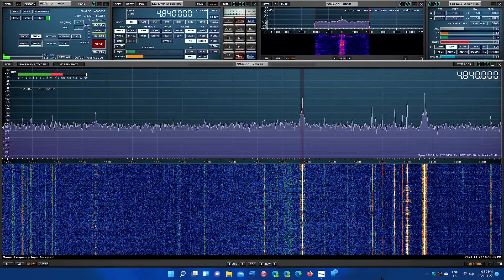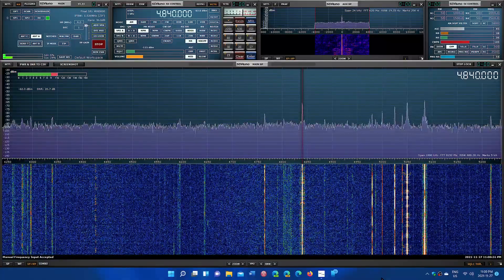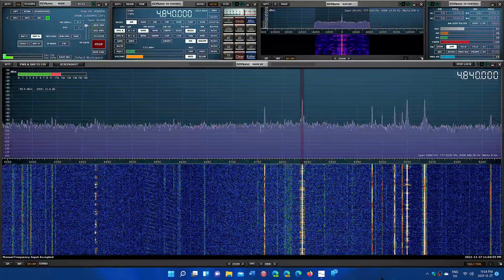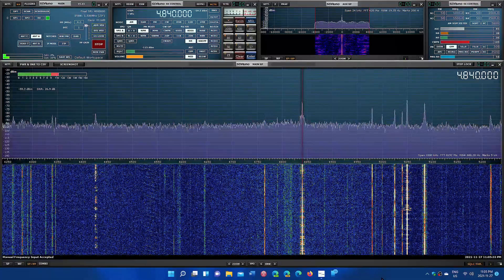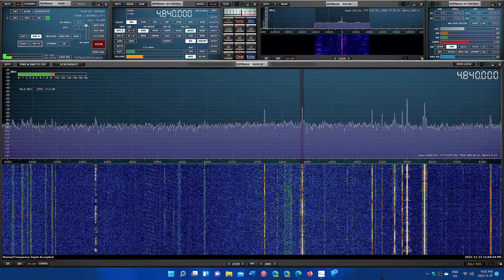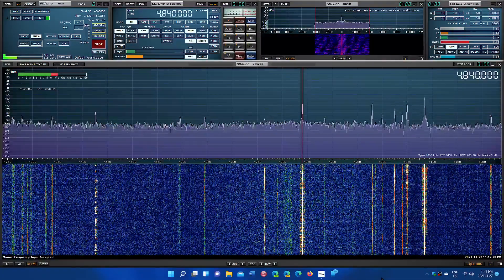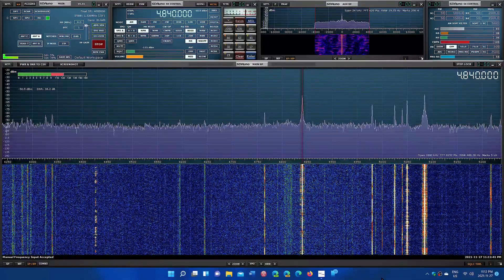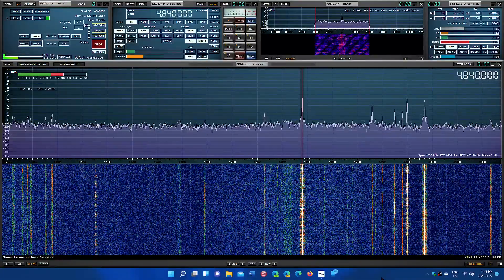Ask WWCR 4840 kHz Shortwave November 28th 2021 SDRplay RSPdx Software defined receiver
received well in Montreal, part of the DX Block of radio shows 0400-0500 UTC on UT Sunday (Saturday evening in North America)